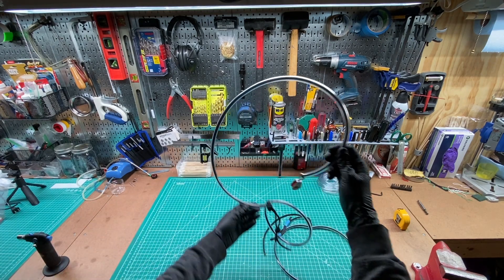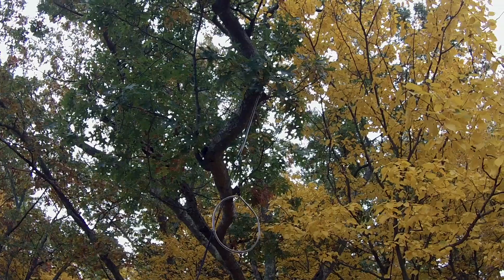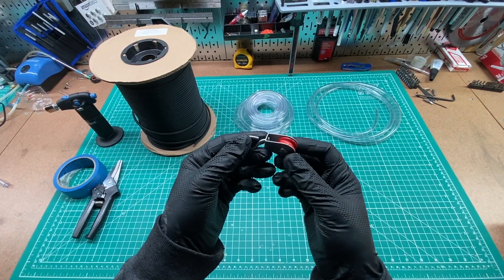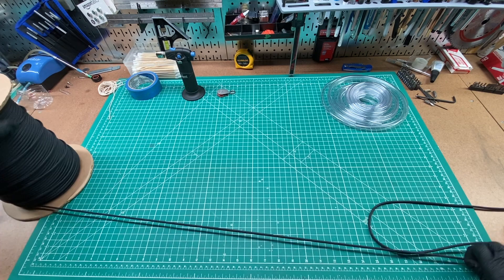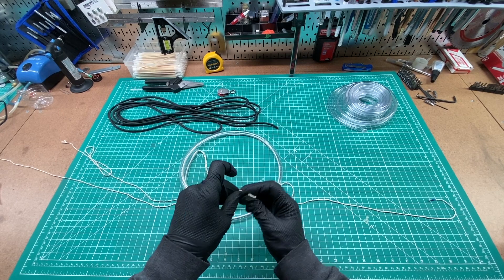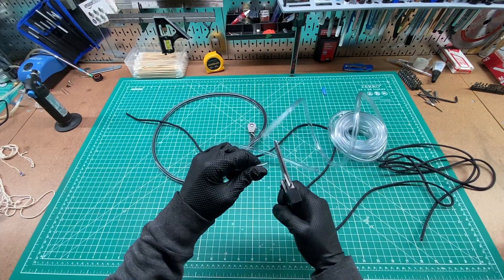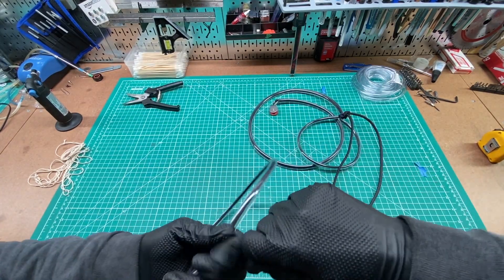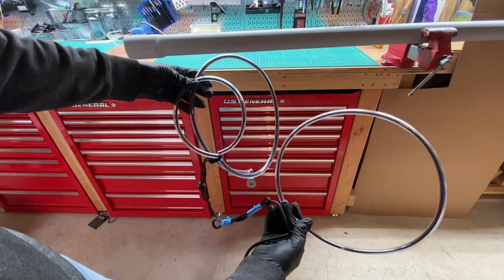Building a Pulley Assembly For Hanging Wire Antennas in Trees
Let's build the pulley assembly that I have shown in my previous videos for hanging a wire antenna in trees. This simple design can be put in place 100% from the ground, without any climbing.

*Hanging a pulley in a tree series* (⭐ = you are here)

• 1/2 in OD x 3/8 in ID vinyl tubing
• 3/8 in OD x 1/4 in ID vinyl tubing
• 7/8" Red Nylon Pulley with Stainless Steel Swivel Eye
- A comparable rope on Amazon (highly rated)
• Butane torch